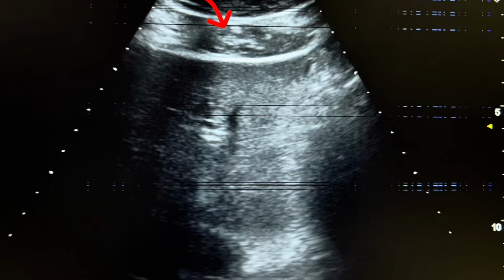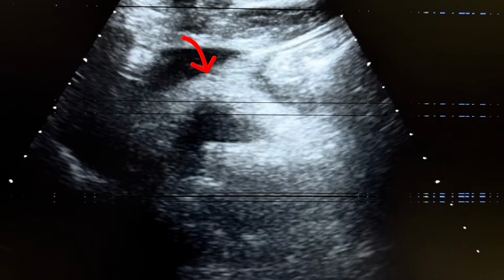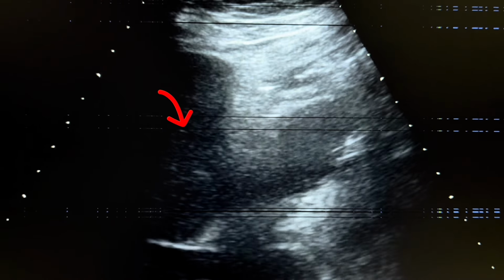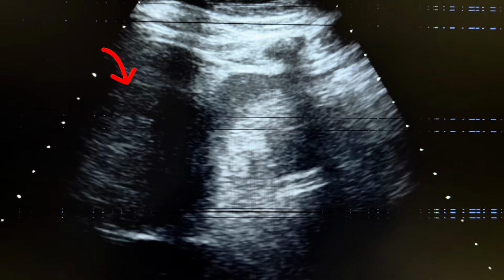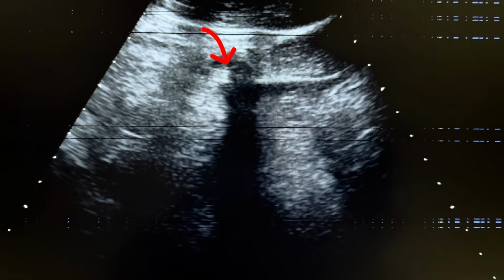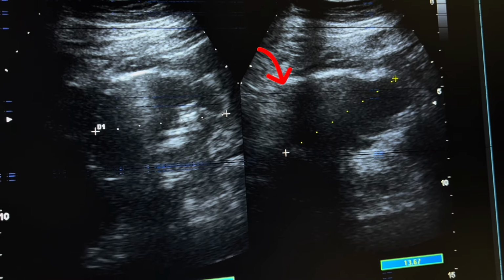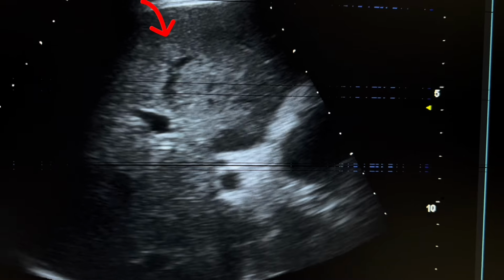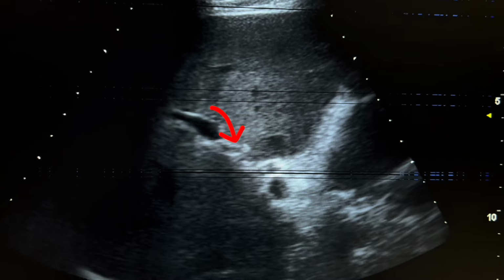Post cholecystectomy collection | Post cholecystectomy ultrasound | gallbladder | Acute pancreatitis